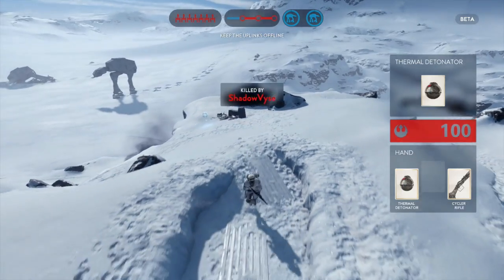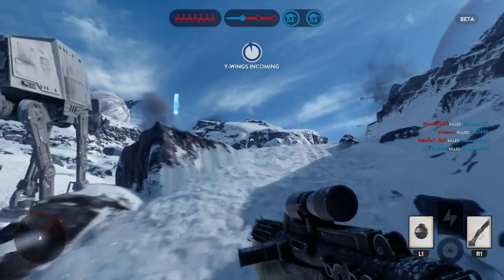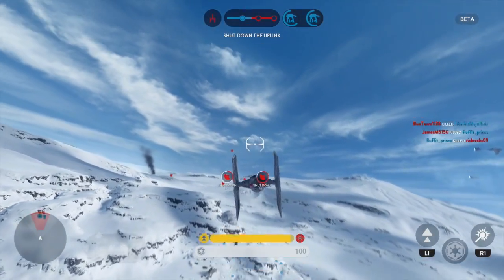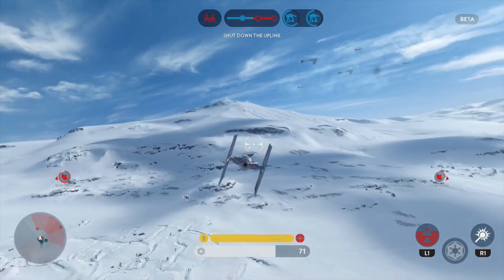Star Wars Battlefront: Casual Thoughts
Rambling first impressions of Star Wars: Battlefront's open beta over a quick Walker Assault match!